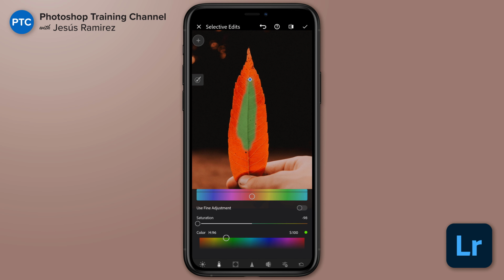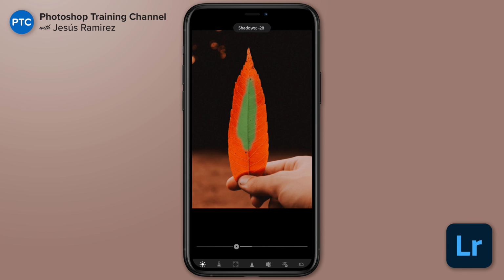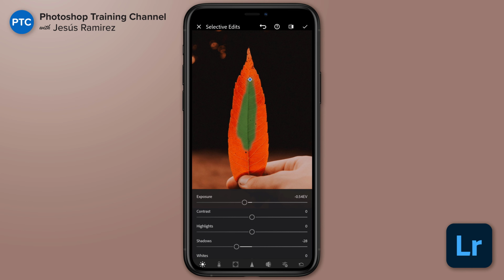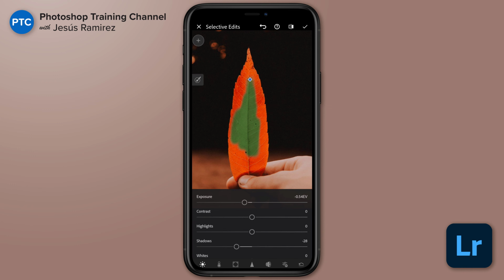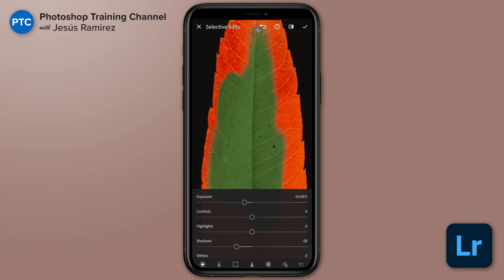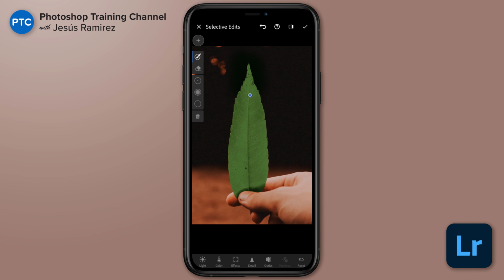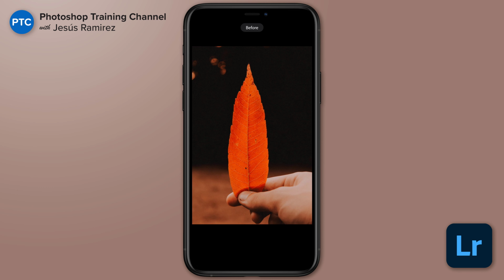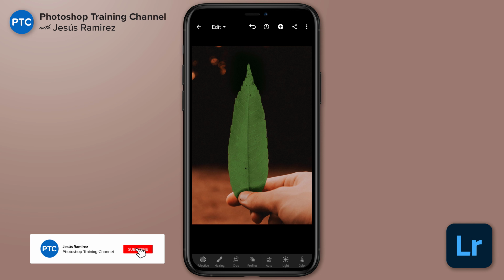How To EASILY Change The Color of ANYTHING in Lightroom Mobile! 📱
Learn how to easily change the color of anything in Adobe Lightroom Mobile!

📘 INDEX - Change Color of an Object in Lightroom Mobile
00:00 - Introduction
00:06 - Apply a Selective Adjustment
00:28 - Swap Colors in Lightroom
00:46 - Adjust Brightness
00:56 - Continue Painting
1:12 - Final Thoughts

🔗 LINKS:

Lightroom For Beginners - Free Course!